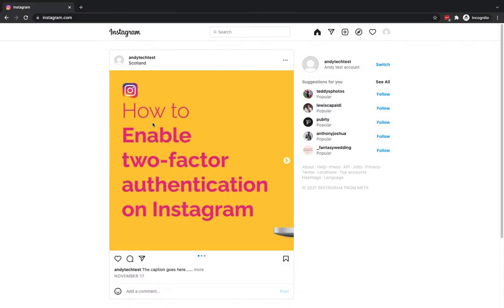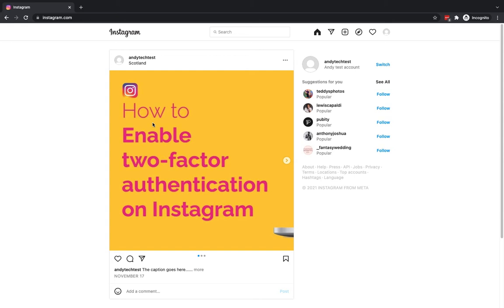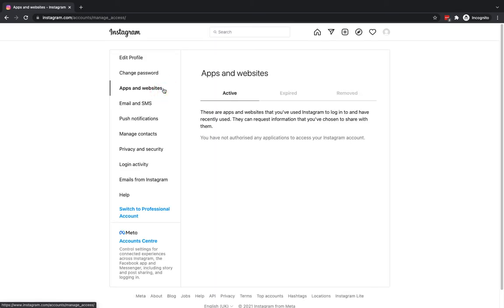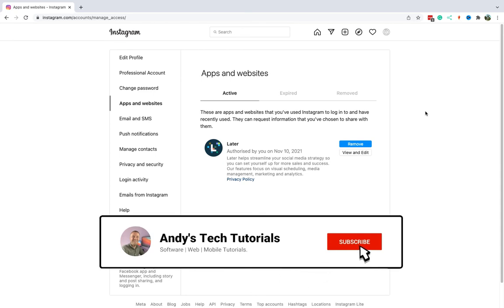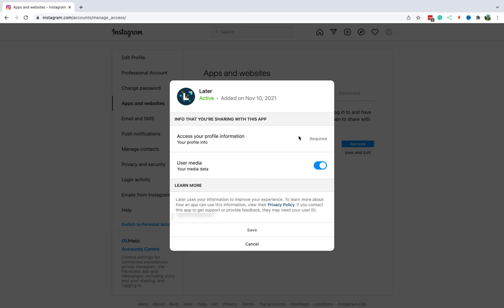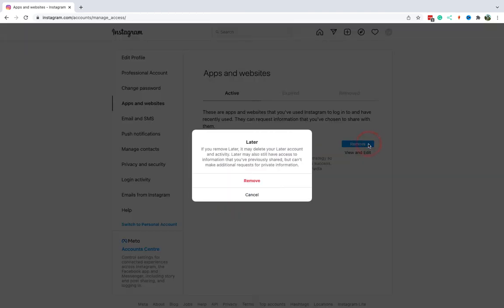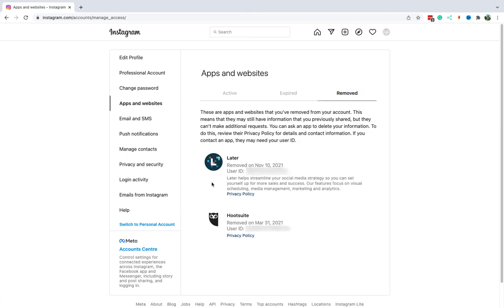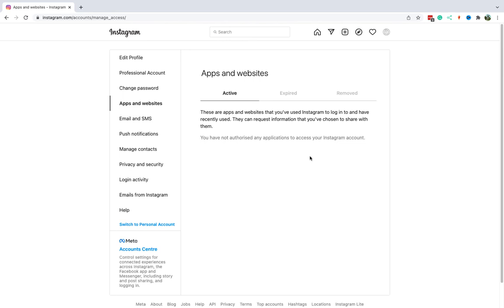How to check what apps have access to your Instagram account - [Instagram Web Tutorial]